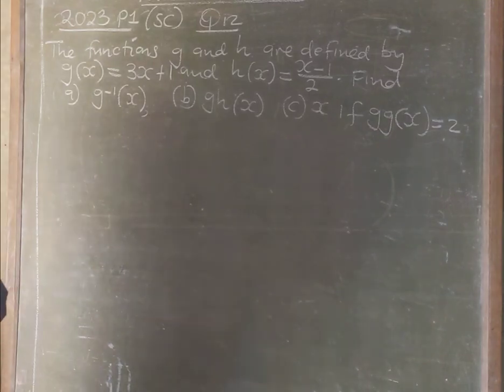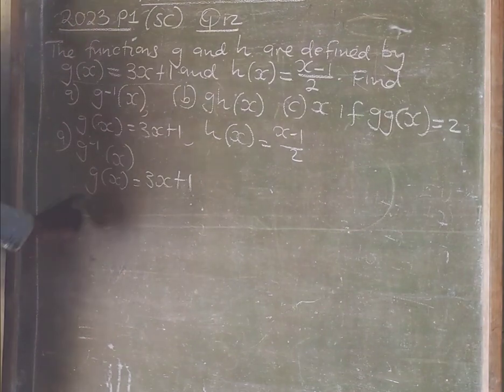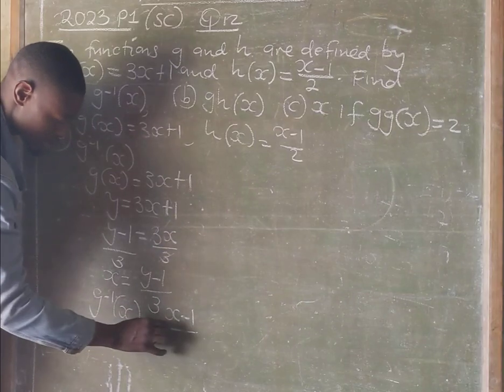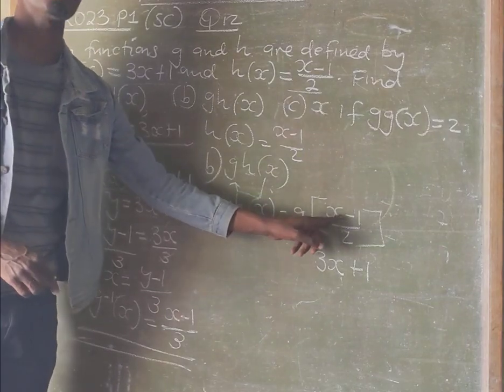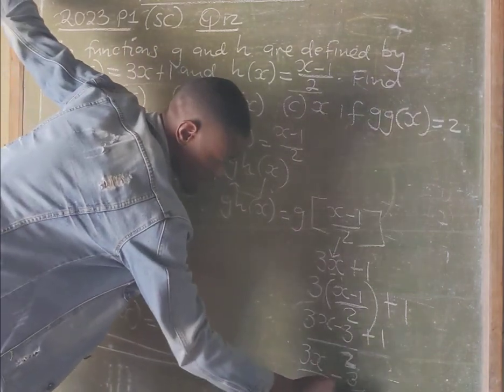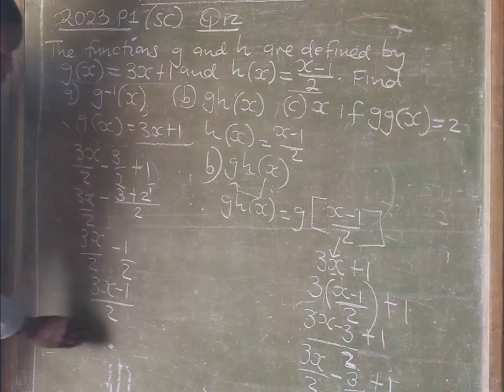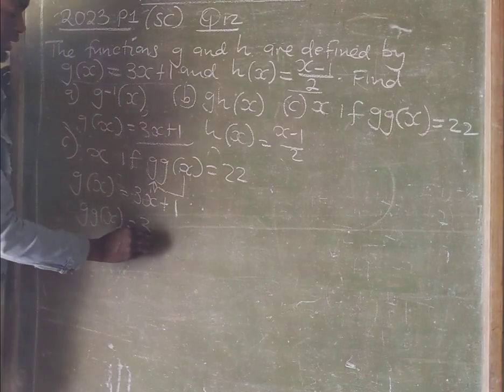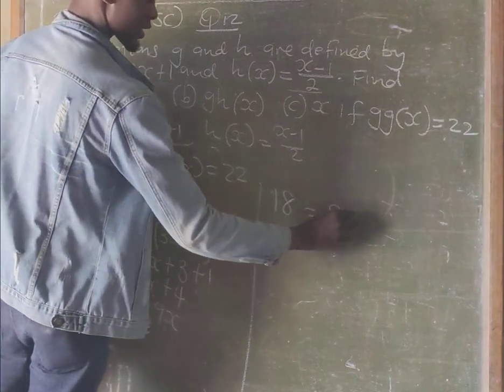2023 maths p1 (SC) ( Topic: Functions)